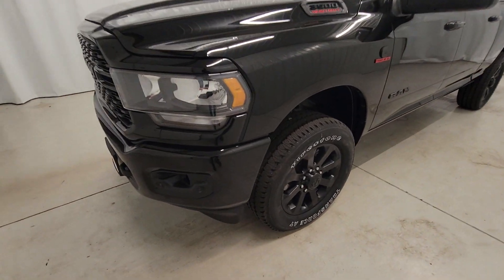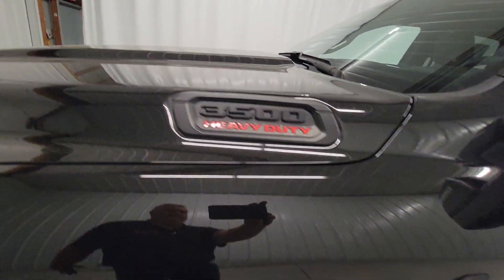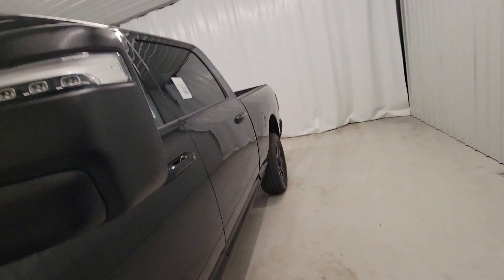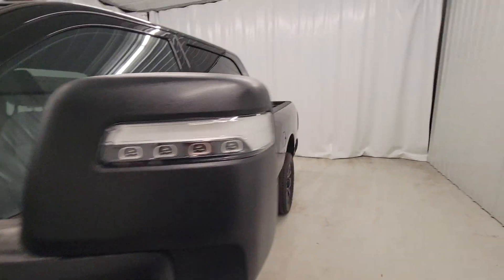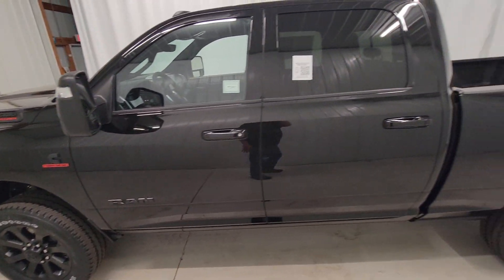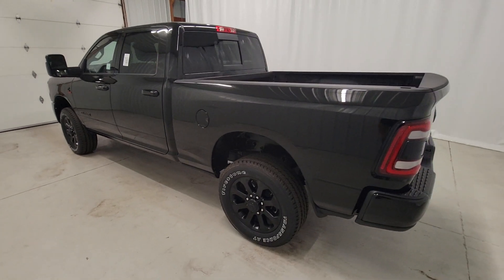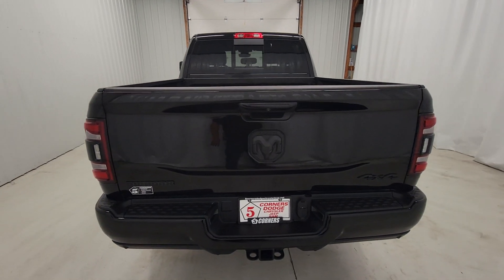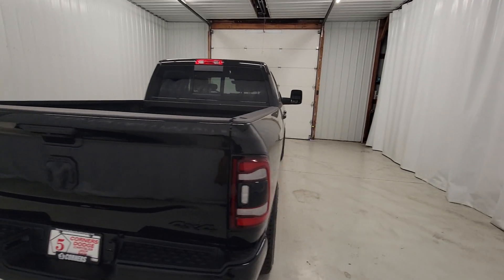2023 Ram 3500 West Bend, Germantown, Hartford, Mequon, Menomonee Falls, WI 43187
Diamond Black Crystal Pearlcoat New 2023 Ram 3500 Big Horn available in Cedarburg, Wisconsin at 5 corners CDJR. Servicing the Germantown, West Bend, Hartford,Mequon,Menomonee Falls, WI area:

5 Corners CDJR
1292 Washington Ave

Diamond Black Crystal Pearlcoat 2023 Ram 3500 Big Horn 4WD Aisin 6-Speed Automatic 6.7L 6-Cylinder Diesel Turbocharged OHVbrbrCorner Amazing! Recent Arrival!
Quick Order Package 21Z Big Horn,3.73 Axle Ratio,Wheels: 18 x 8.0 Polished Aluminum,Wheels: 20 x 8.0 Black Painted Aluminum,Cloth 40/20/40 Bench Seat,Premium Cloth 40/20/40 Bench Seat,Level B Equipment Group,Night Edition,Cold Weather Group,Protection Group,Snow Chief Group,115V Auxiliary Front Power Outlet,220 Amp Alternator,9 Alpine Speakers w/Subwoofer,I/P Mounted Auxiliary Switches,Blind Spot & Cross Path Detection,Clearance Lamps,Cluster 7.0 TFT Color Display,Dual Alternators Rated At 440 Amps,Engine Block Heater,Front Fog Lamps,Front License Plate Bracket,Manufacturer's Statement of Origin,Power Heated Fold Telescopic Mirrors,ParkSense Front/Rear Park Assist System,Rear Wheelhouse Liners,Rear Window Defroster,Remote Start System,Security Alarm,Radio: Uconnect 3 w/5 Display,Radio: Uconnect 5 Nav w/12.0 Display,MOPAR Front & Rear Rubber Floor Mats,MOPAR Spray In Bedliner,Power 2-Way Driver Lumbar Adjust,Dash Pass Thru Wire Circuits,2nd Row In Floor Storage Bins,40/20/40 Split Bench Seat,4 Way Front Headrests,Front Armrest w/Cupholders,Rear Folding Seat,Heated Front Seats,2 Way Rear Headrest Seat,Front Seat Back Map Pockets,Storage Tray,Front Center Seat Cushion Storage,Foam Bottle Insert (Door Trim Panel),Locking Lower Glove Box,Dual Glove Boxes,GPS Navigation,GPS Antenna Input,Active Noise Control System,Manual Adjust 4-Way Driver Seat,Power Adjust 8-Way Driver Seat,Manual Adjust 4-Way Front Passenger Seat,Footwell Courtesy Lamp,Glove Box Lamp,Black Exterior Mirrors,Power Adjust Mirrors,Power Telescoping Mirrors,Auto Power-Folding Mirrors,Power-Adjustable Convex Aux Mirrors,Forward & Reverse Utility Lights,Rear Dome w/On/Off Switch Lamp,Mirror Running Lights,Black Tail Lamp Bezels,Black Exterior Truck Badging,Black Ram Head Tailgate Badge,Painted Rear Bumper,Grille-Gloss Black Nostrils/Molded in Color Black,Dampened Tailgate,Electronically Controlled Throttle,Heated Steering Wheel,Global Telematics Box Module (TBM),Steering Wheel Mounted Audio Controls,Media Hub w/2 Charge Only USBs,Bluetooth Handsfree Phone & Audio,Connectivity - US/Canada,SiriusXM w/360L,Leather Wrapped Steering Wheel,Center Hub,SiriusXM Radio Service,For Details Visit DriveUconnect.com,For More Info, Call ,Power Adjustable Pedals,Tip Start,MOPAR Winter Front Grille Cover,Transfer Case Skid Plate Shield,Universal Garage Door Opener,Integrated Voice Command w/Bluetooth,Black Interior Accents,Sun Visors w/Illuminated Vanity Mirrors,Emergency communication system: SiriusXM Guardian,Seat Upholstery: cloth,4-Wheel Disc Brakes,6 Speakers,Air Conditioning,Electronic Stability Control,ParkView Rear Back-Up Camera,Tachometer,Voltmeter,ABS brakes,Alloy wheels,Brake assist,Bumpers: chrome,Delay-off headlights,Driver door bin,Dual front impact airbags,Dual front side impact airbags,Front anti-roll bar,Front reading lights,Fully automatic headlights,Heated door mirrors,Illuminated entry,Low tire pressure warning,Occupant sensing airbag,Outside temperature display,Overhead airbag,Overhead console,Panic alarm,Passenger door bin,Passenger vanity mirror,Power door mirrors,Power steering,Power windows,Radio data system,Rear seat center armrest,Rear step bumper,Remote keyless entry,Speed control,Tilt steering wheel,Traction control,Trip computer,Turn signal indicator mirrors,Variably intermittent wipers,Auto-dimming Rear-View mirror,Compass,Front Center Armrest w/Storage